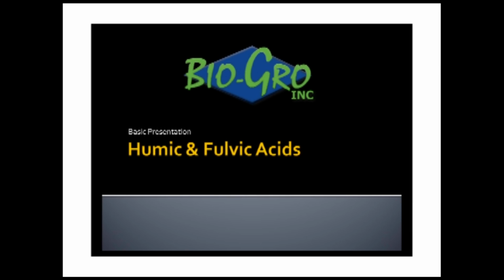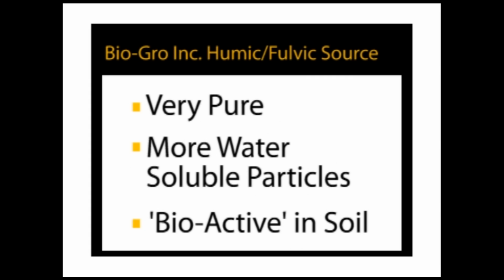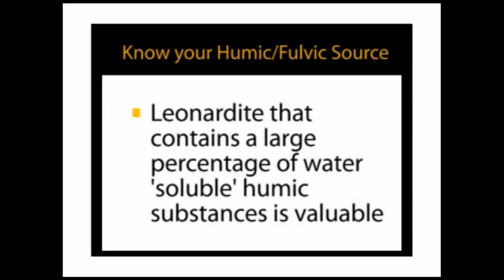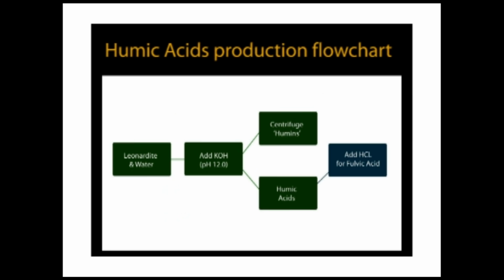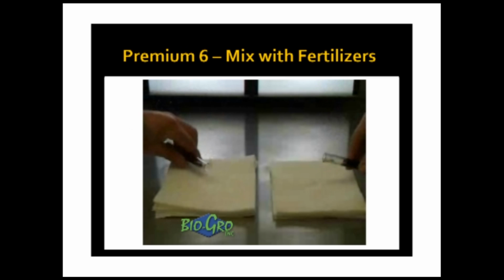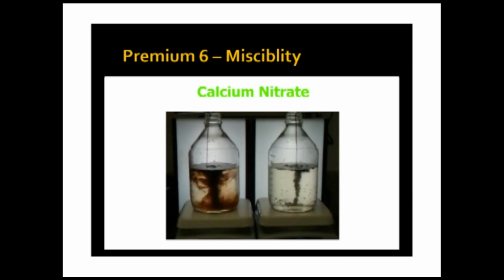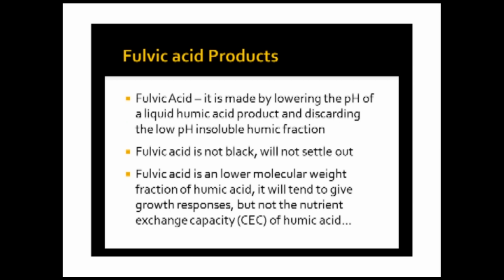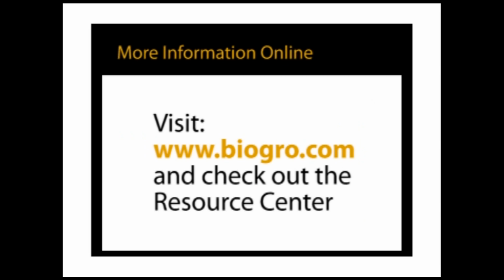humic acid presentation